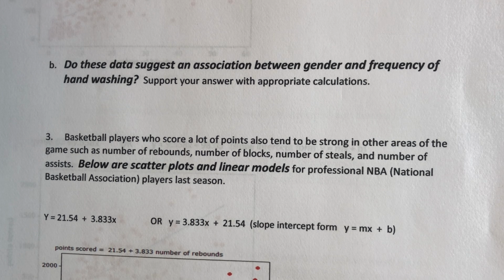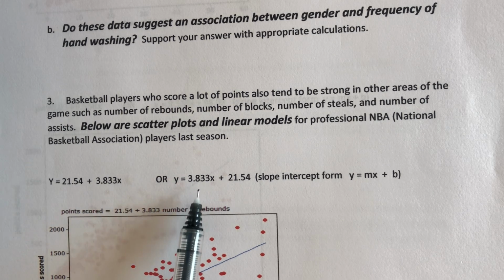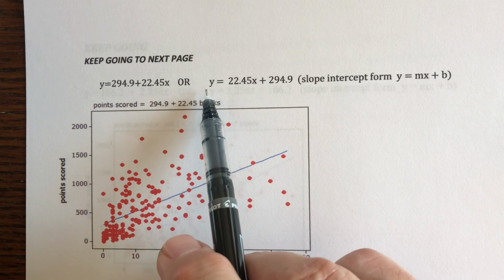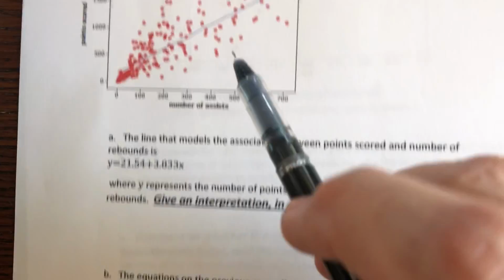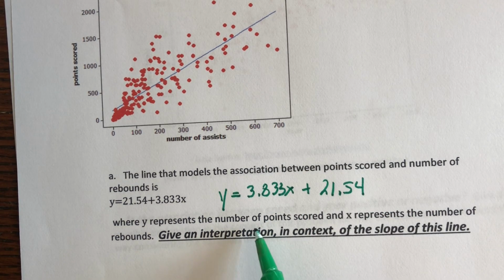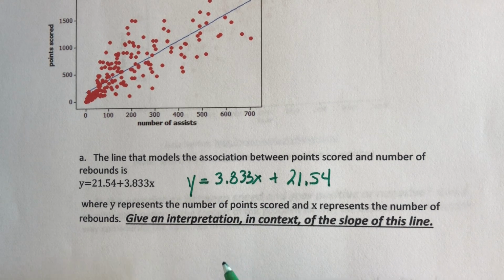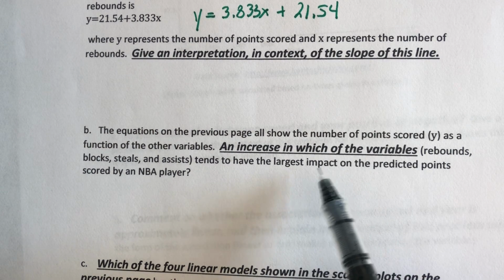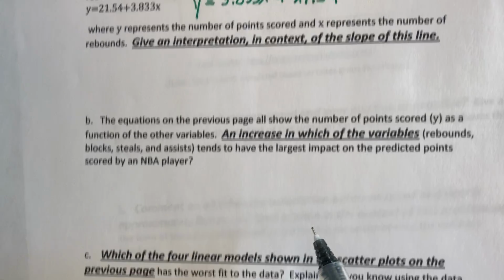Dr. Williams Eureka Module 6 Sample #3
Similar to your Module 6 #3